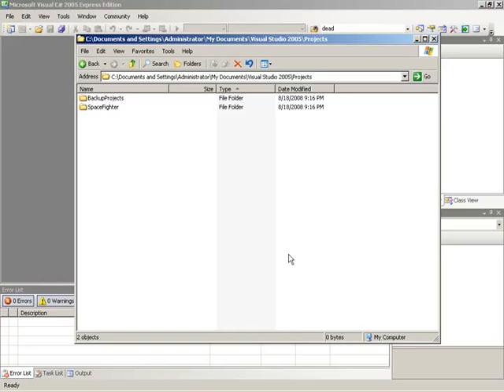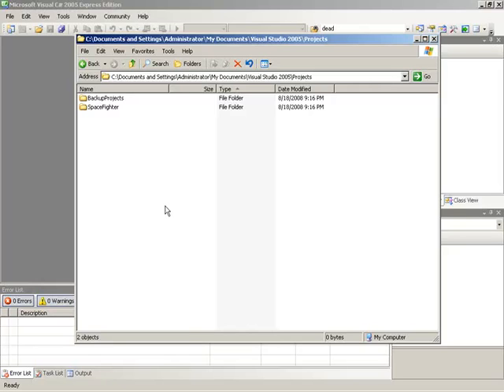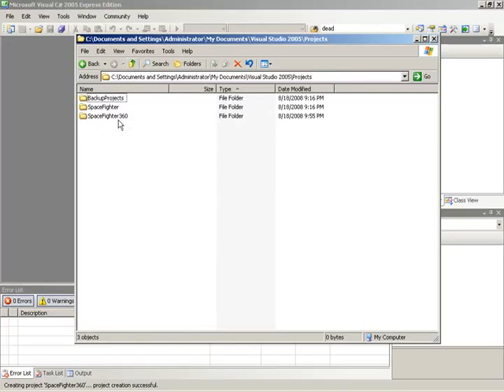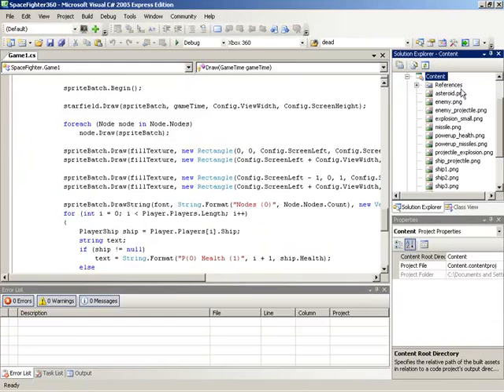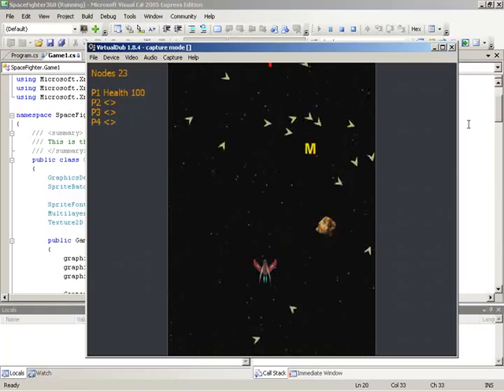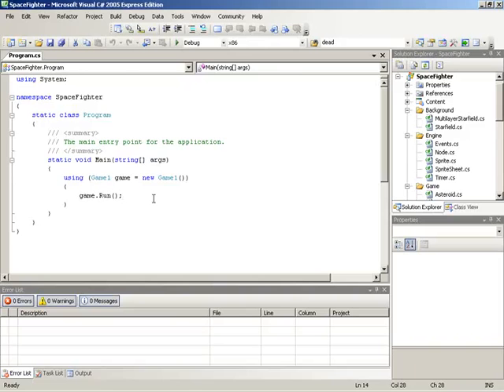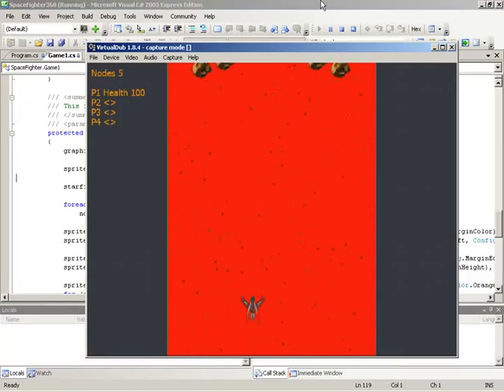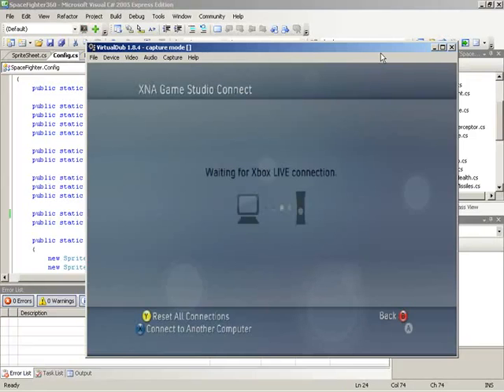🔴 Xbox Space Fighter • Space Fighter Game • XNA and C# Game Development • MonoGame • (Pt. 91)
Learn XNA (MonoGame) C# Programming - Space Fighter Game - Xbox Space Fighter.

Now that the Xbox 360™ is set up, it's now time to set up Space Fighter to allow changes to the Windows platform and the Console.